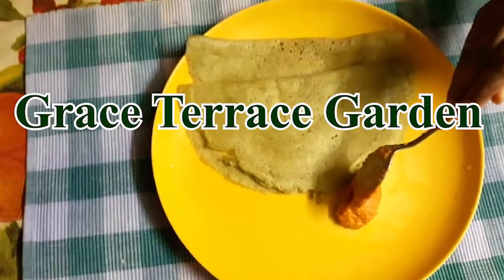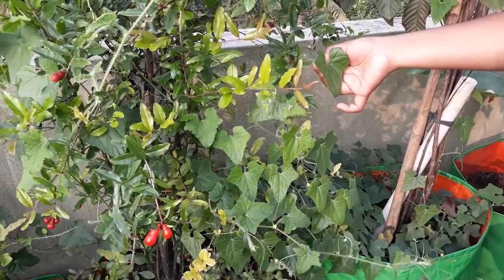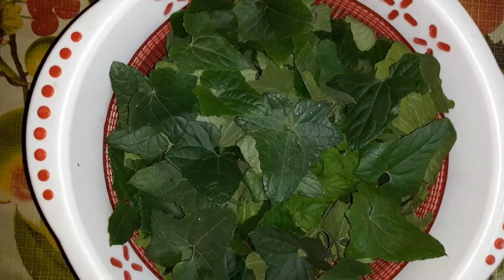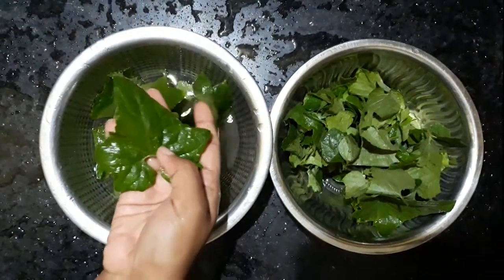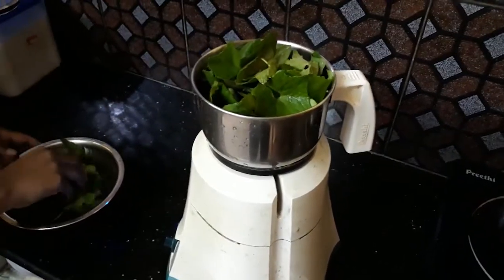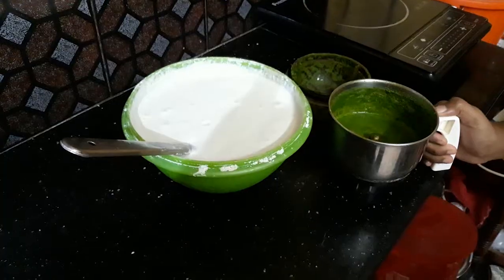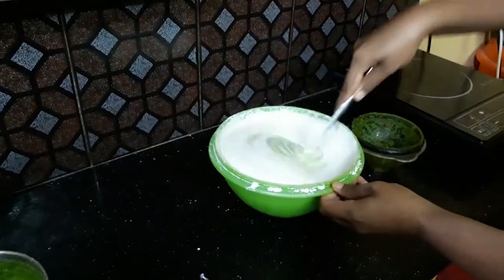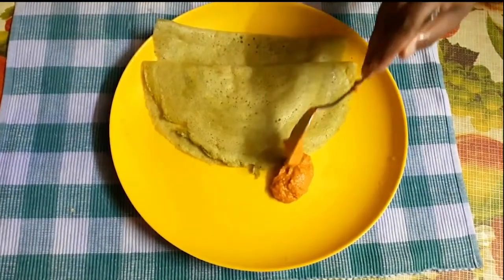Healthy n Tasty Musu Musu Keerai Dosa | Grace Terrace Garden | Tamil